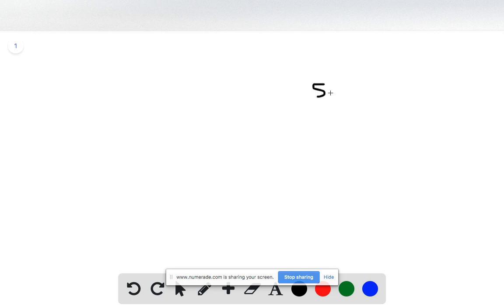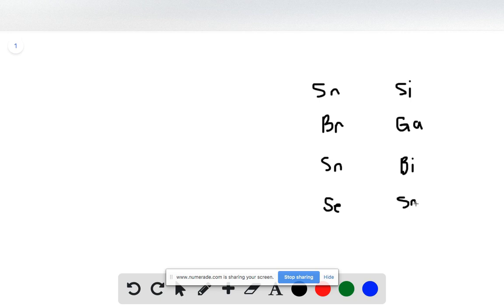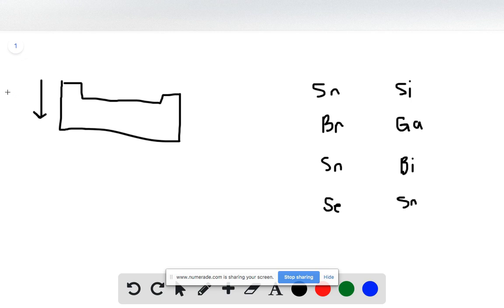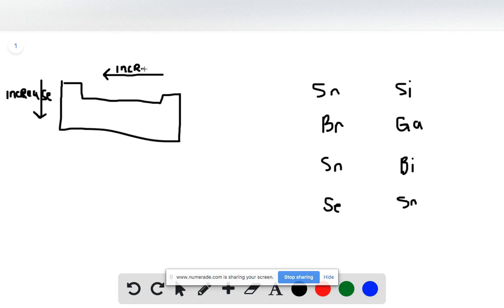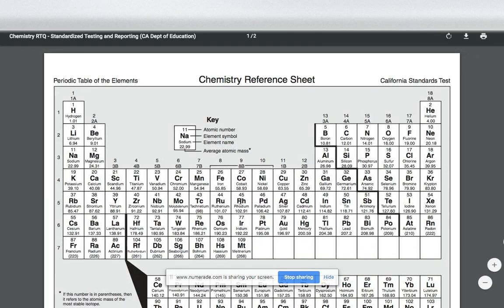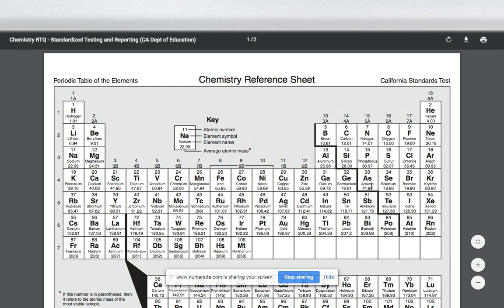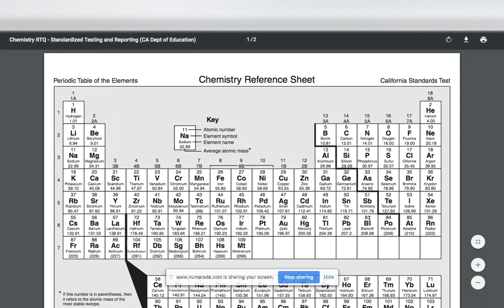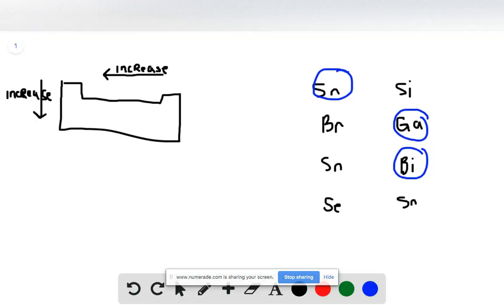Choose the larger atom in each pair a Sn or Si b Br or Ga c Sn or Bi d Se or Sn